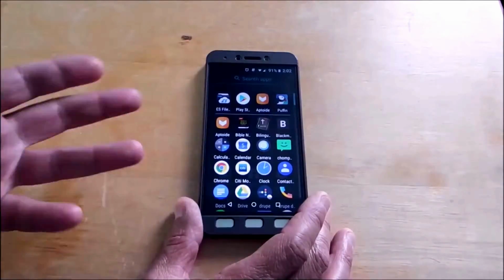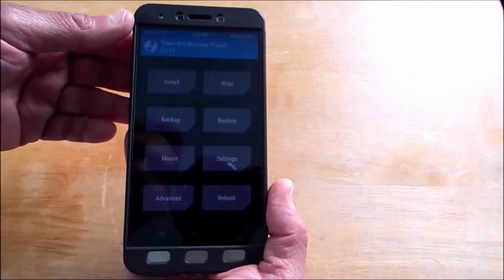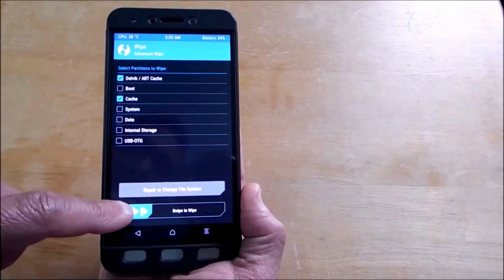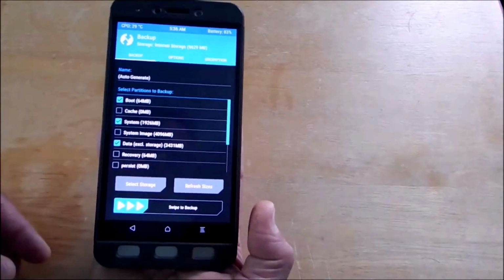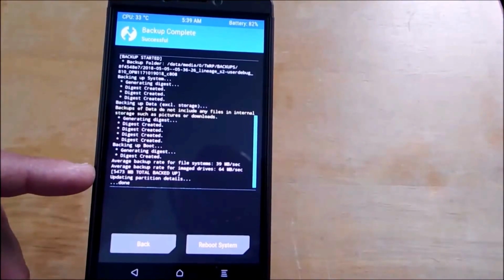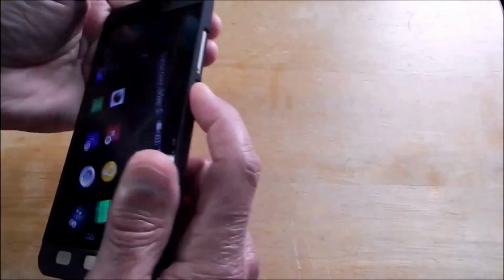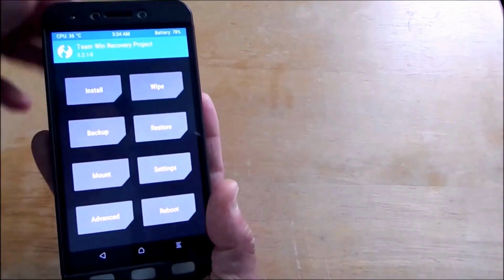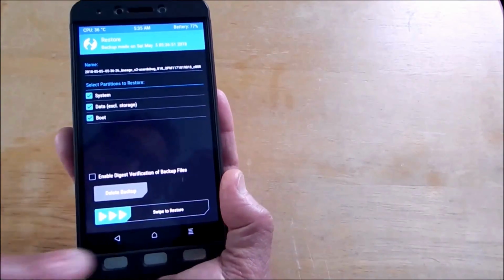How to Backup/Restore ROM using TWRP Recovery! 2018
If you have any questions about TWRP BackUp or about anything  Like my video and I'll answer as soon as possible!

Thank You SiliconValleyTom